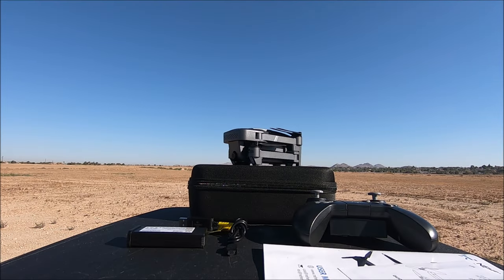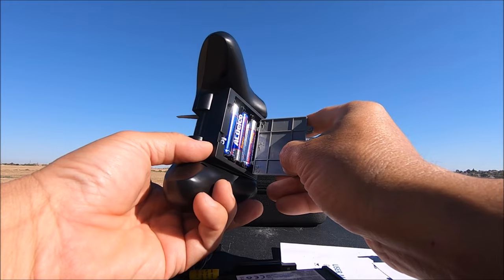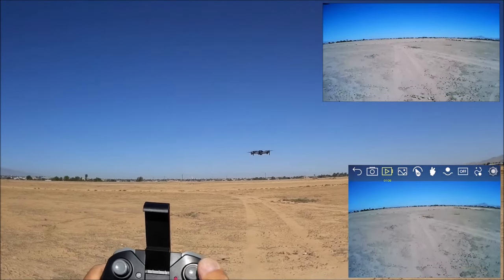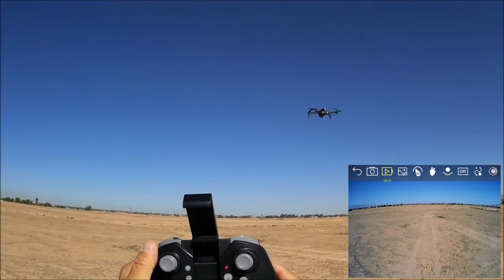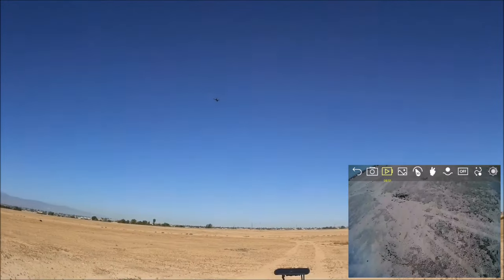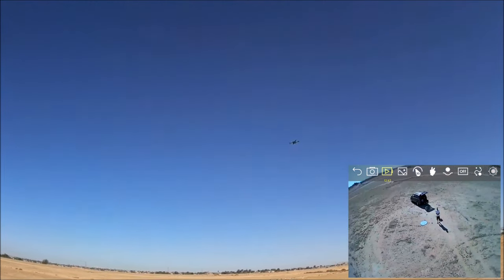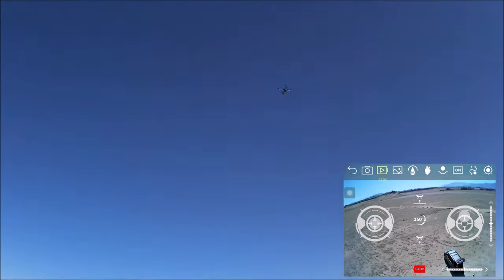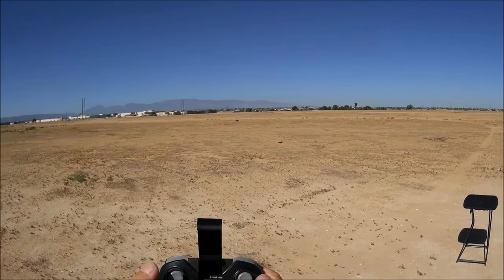Neheme NH760 Tracker Drone Review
195g!!!  No registration and no remote id required

00:00  musical unbox
01:24  intro and closer look
05:21  remote controller
06:30  test flight
12:32  video sample
28:05  flight time
28:32  phone app flight
35:57  final wordsB

wire cutters